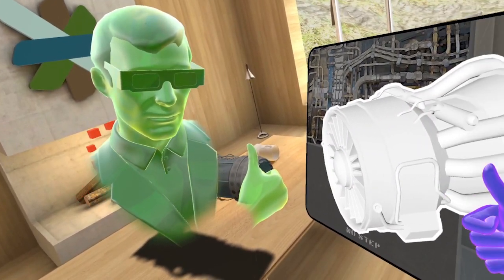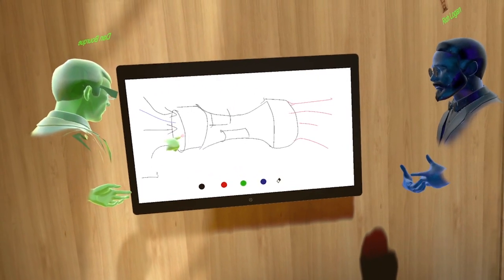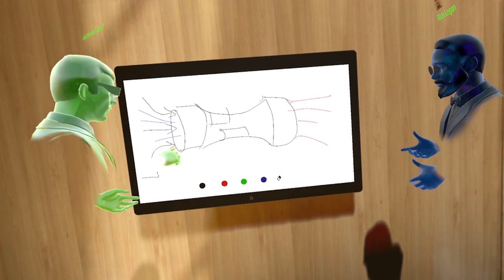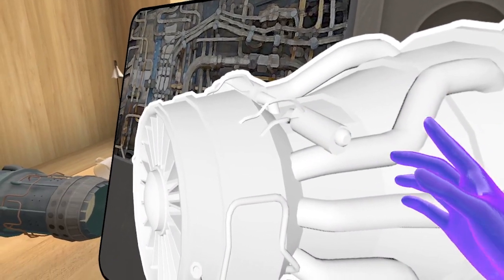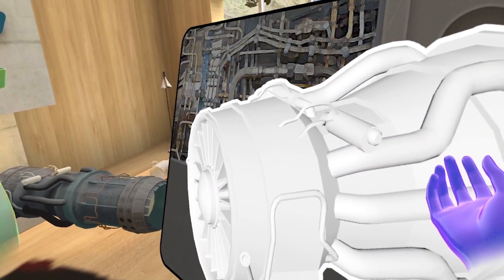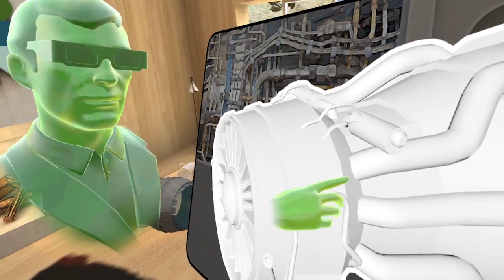Oculus for Business: Cisco Spark VR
Cisco is bringing the functionality of their Cisco Spark app into a virtual environment, a place for teams to meet, discuss, and interact. Teams can present PDFs, interact with 3D files, even draw on a virtual board synced across a physical Spark Board. This lets colleagues collaborate in real time, both virtually and physically.